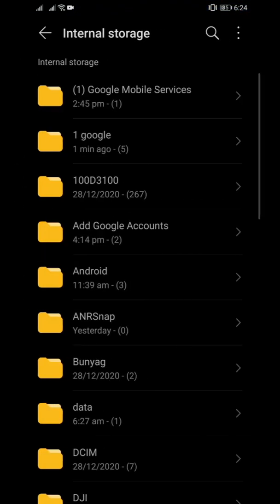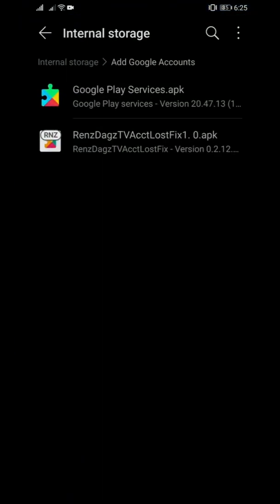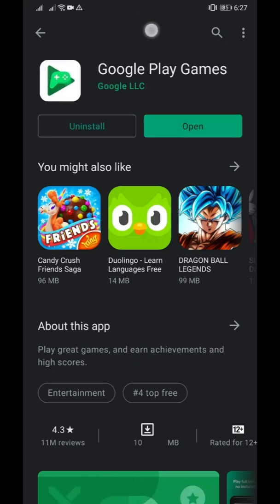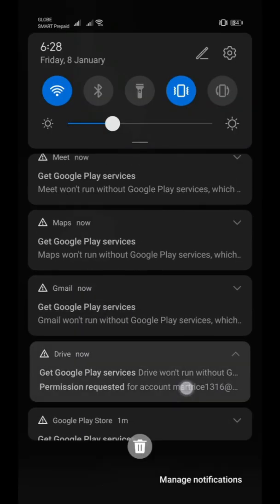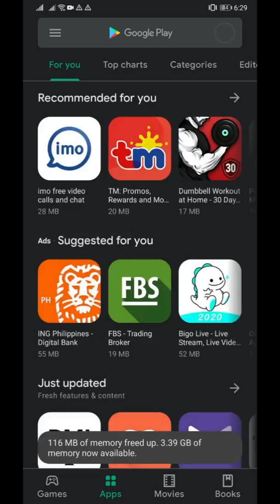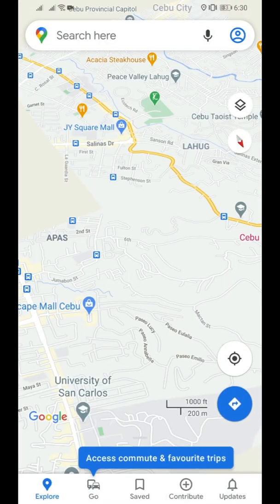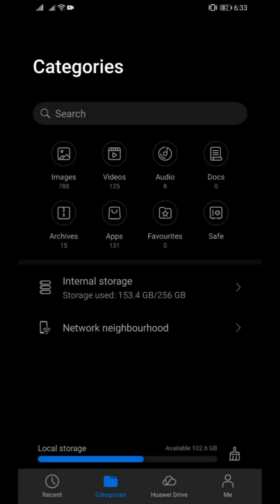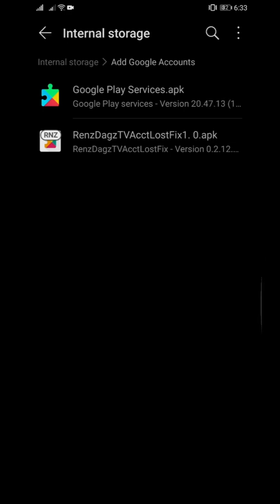Huawei GMS: How To Add Google Accounts Literally The Easiest Way Possible!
This video should guide you on how to add google accounts so literrally fast and easy!

Make sure to not skip any  steps.

If you like my work, you can also buy me a cold beer and to support my small channel